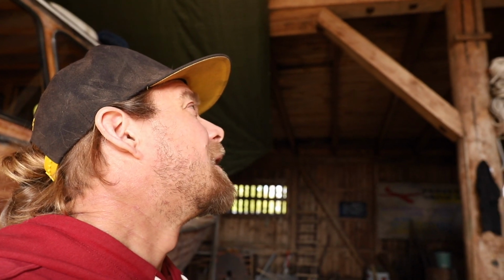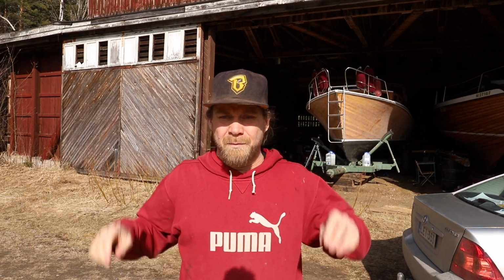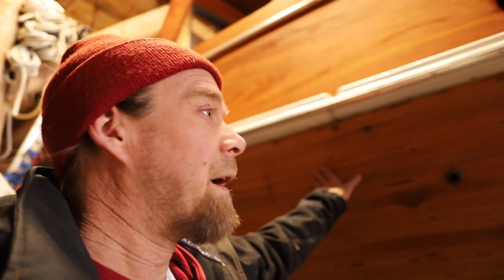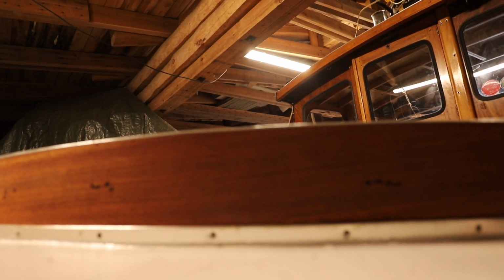Prepping mahogany for varnish with Hempel Impreg - Tyrsky Ep. 54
Live updates on Instagram: @manueloaho

Impregnating wood with Hempel Impreg.

Tyrsky is an old finnish wooden boat, made in the early '70s. It's a 35 feet long displacement hull -type boat and we are mostly located in the southern areas of the lakeland Finland.

My channel is a finnish boating vlog, mostly about wooden boats and sailing in the Lake Saimaa. Sometimes I vlog about boat restoration and maintenance, but usually it is about boating and travel vlogs from the beautiful and unique sceneries from the Saimaa archipelago.